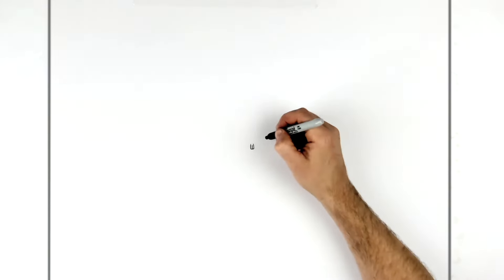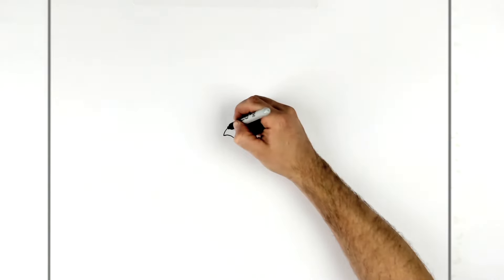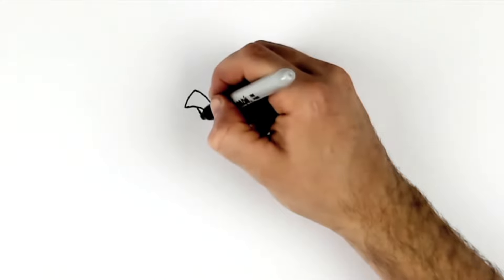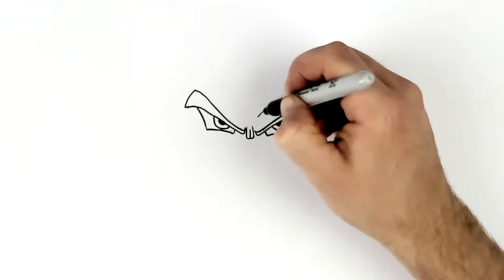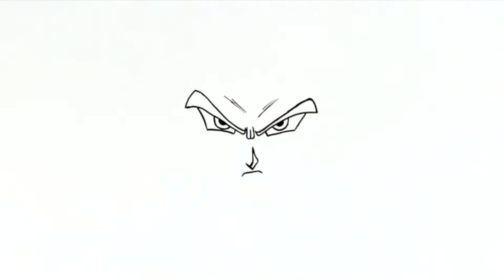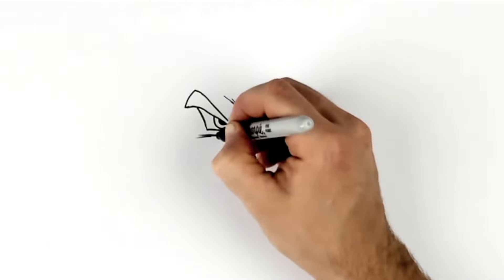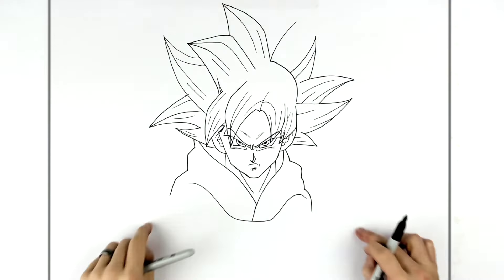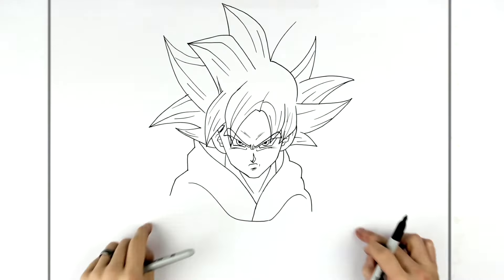How To Draw Goku MUI Drip | Step By Step | Dragon Ball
Learn How To Draw Goku MUI Drip Supreme Step By Step from Dragon Ball